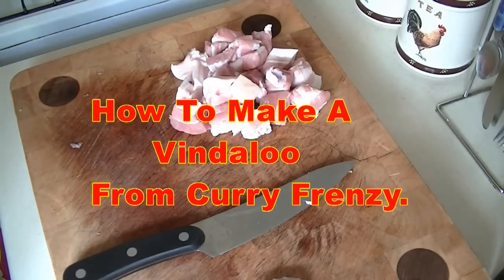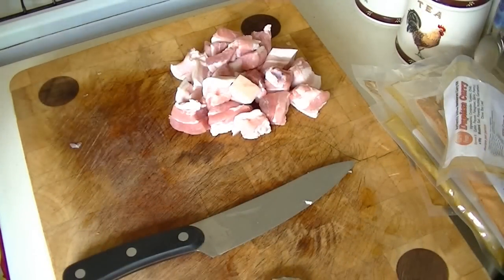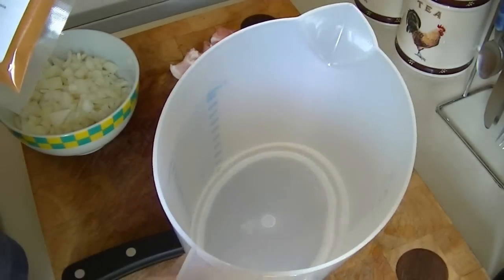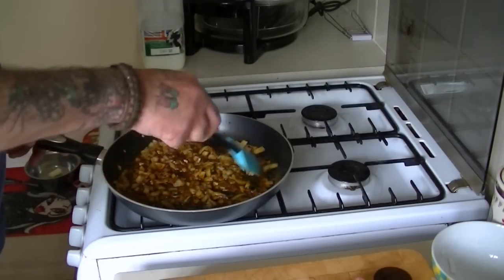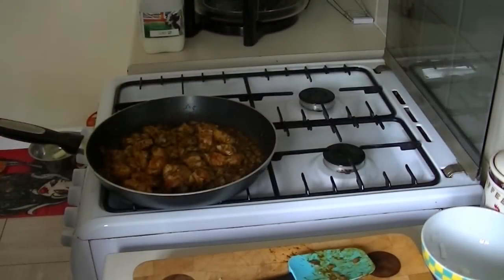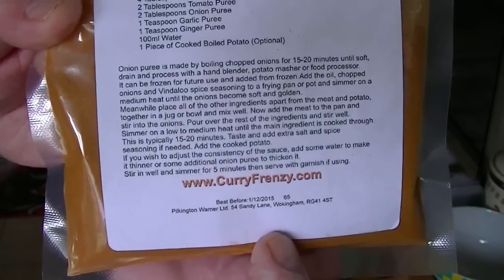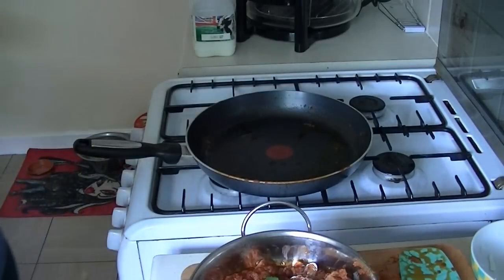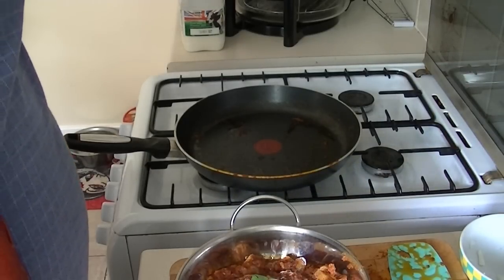Curry Frenzy With 51foxy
If you would like to order from curry frenzy put in this code at the checkout and receive a free packet of curry spices  519694
51foxy